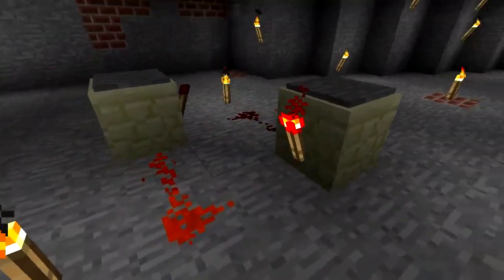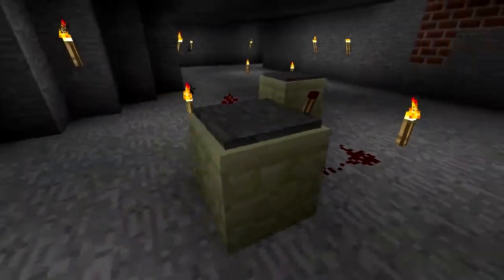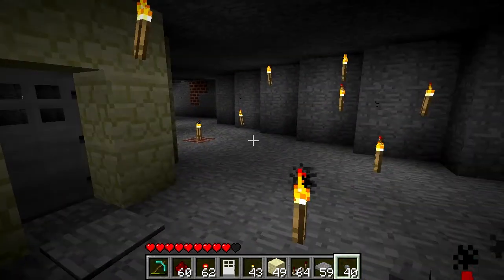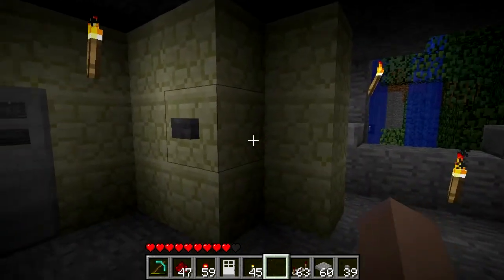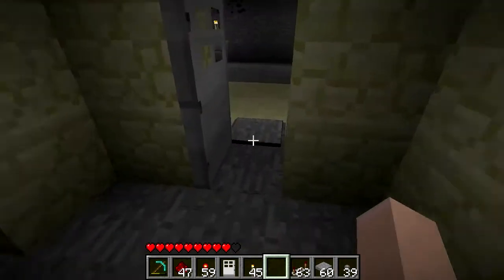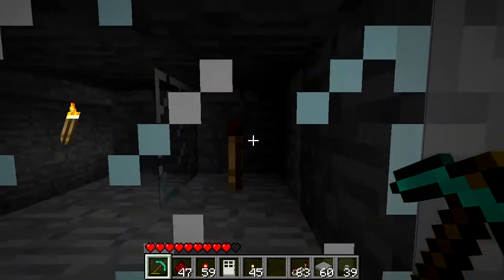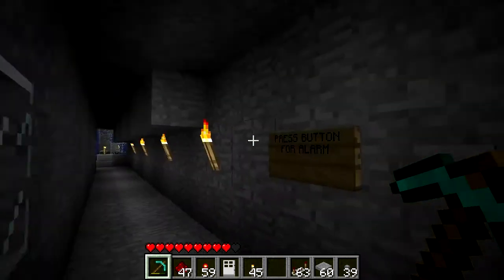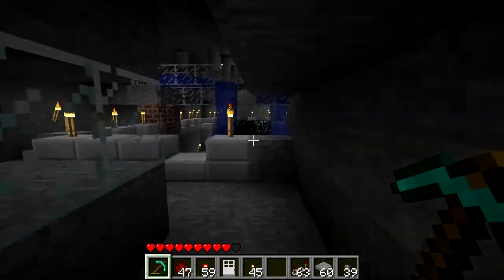Practical Redstone #1: Latches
An overview of latches and some useful things you can do with them.